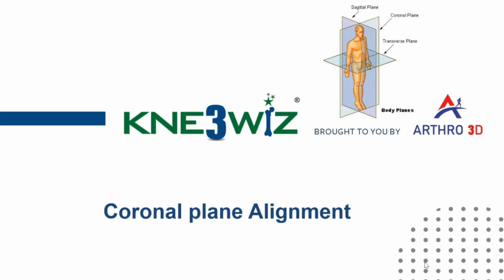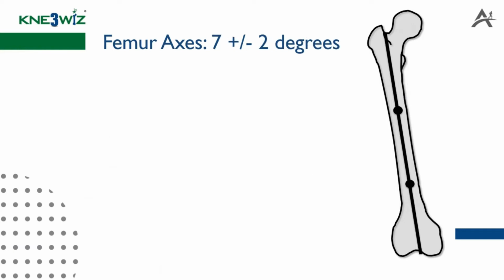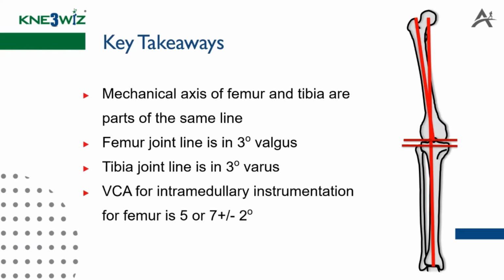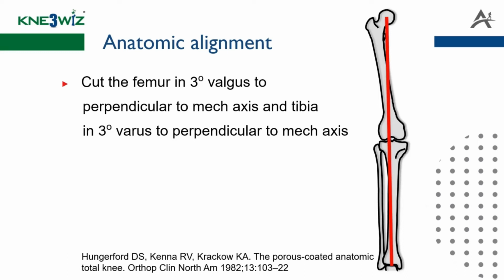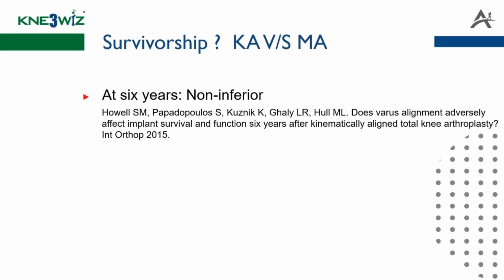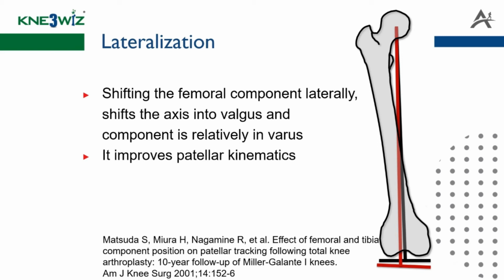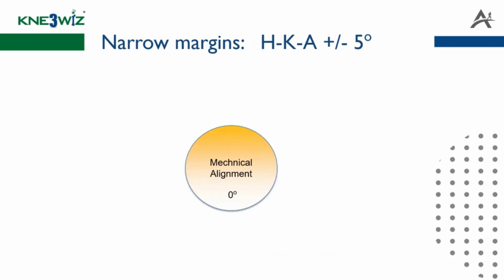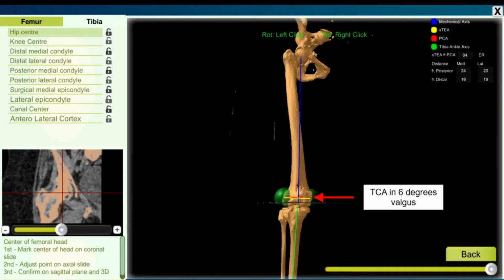Coronal Plane Alignment and Planning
This is a detailed video presentation for surgeons on planning for sagittal plane alignment using the high precision augmented Kne3wiz system for TKR.